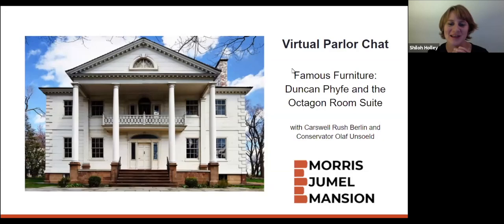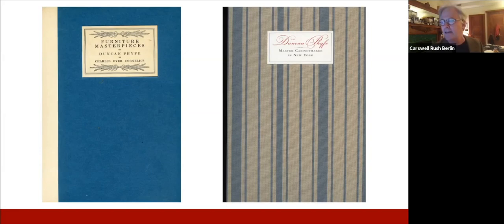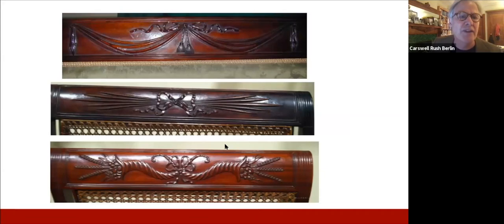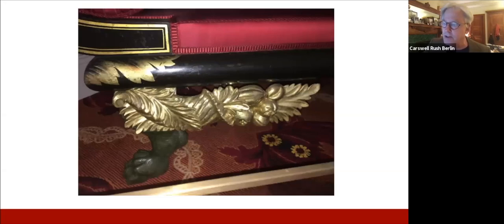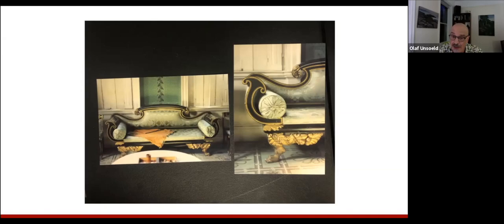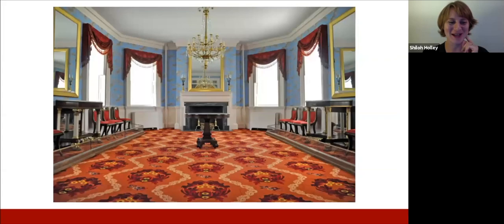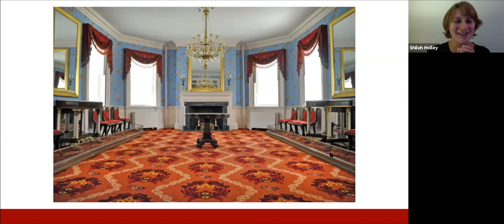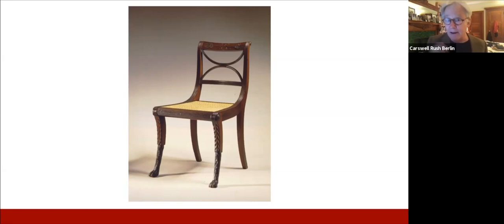MJM Virtual Parlor Chat: "Famous Furniture - Duncan Phyfe and the Octagon Room Suite"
Morris Jumel Mansion Virtual Parlor Chat: "Famous Furniture - Duncan Phyfe and the Octagon Room Suite" with Carswell Rush Berlin and Conservator Olaf Unsoeld.

Who was Duncan Phyfe (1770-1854) and why was his furniture so highly sought after by 19th century New York society? Watch Carswell Rush Berlin and Mansion Executive Director, Shiloh Holley, having a virtual conversation about the Scottish-American furniture and cabinetmaker, Duncan Phyfe, and explore examples of Phyfe's work in the Mansion's collections.
Highlights will include a focus on the Mansion's original Octagon Room suite, commissioned by Eliza Jumel during her redecoration of the Mansion in 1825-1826 to reflect the popular French Empire or Neoclassical style. A conversation with conservator, Olaf Unsoeld, from Fine Wood Conservation follows.